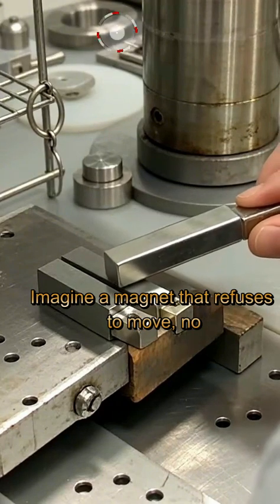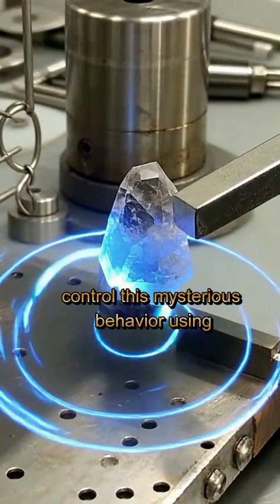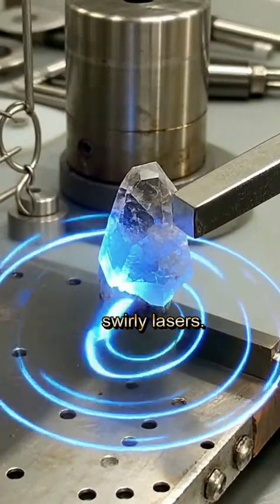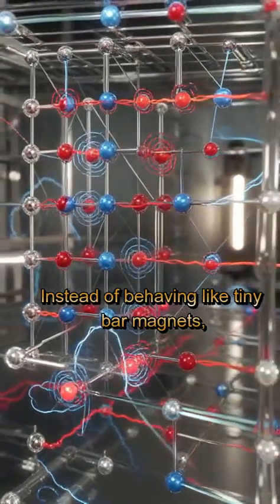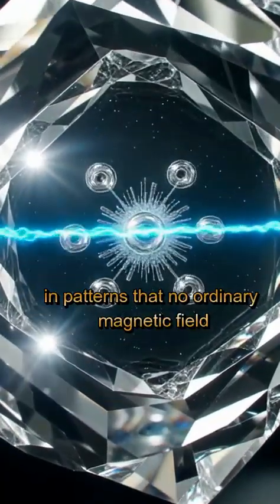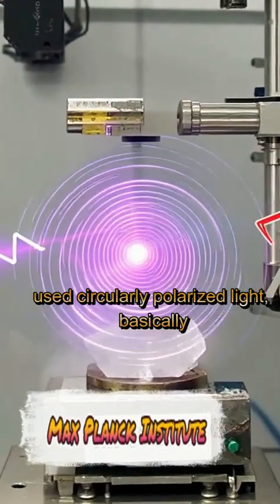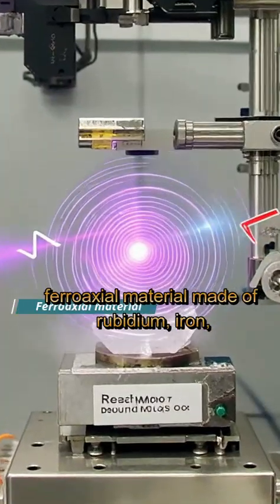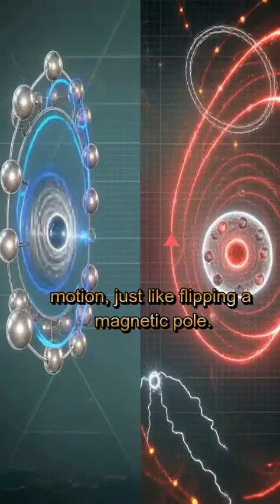Light can be New Magnet, New Innovation by Scientists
Normally, magnets align in a magnetic field — that’s basic physics.
But some materials, known as ferroaxial materials, stay completely still. Their atoms act like millions of tiny electric whirlpools, unaffected by any field we know of.

Now, a team from the Max Planck Institute has used circularly polarized laser pulses — beams of light that swirl like microscopic tornadoes — to flip these atomic whirlpools!
This breakthrough could lead to super-stable, low-energy data storage, where information is written not with electricity, but with light itself. 💡

Currently, it only works at –70 °C and needs a giant laser setup, but it’s a glimpse into the future of light-powered memory devices.
Welcome to the next revolution in physics and data technology.